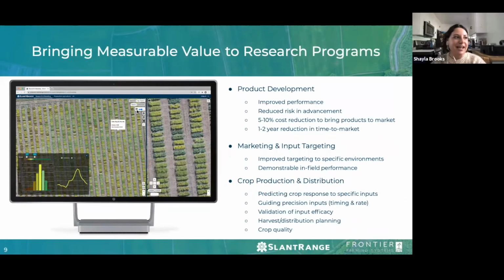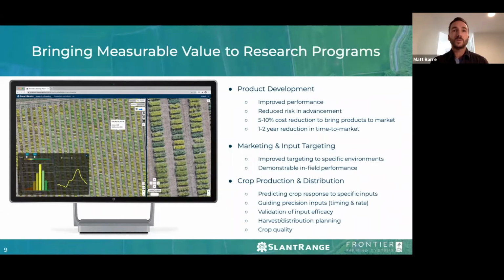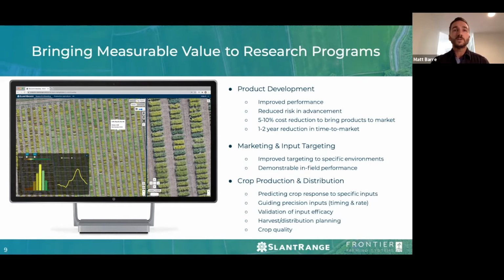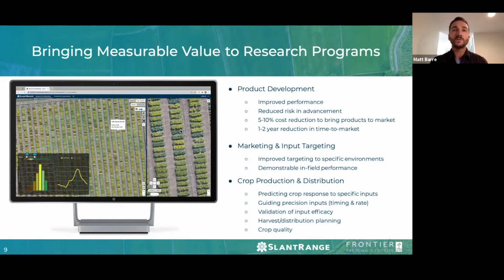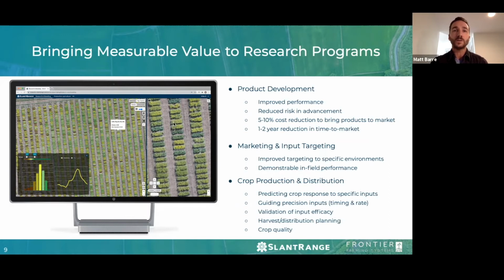How SlantRange Brings Measurable Value to Research Programs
Discover how SlantRange Aerial Phenotyping solutions can bring measurable value to your research program. Use cases discussed in the video include:

- Product Development
- Marketing and input targeting
- Crop production and distribution